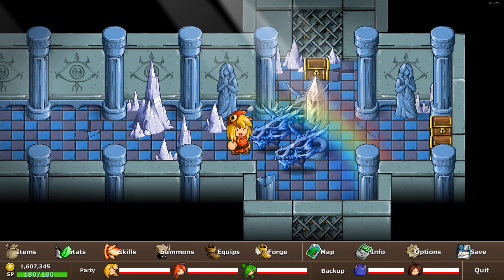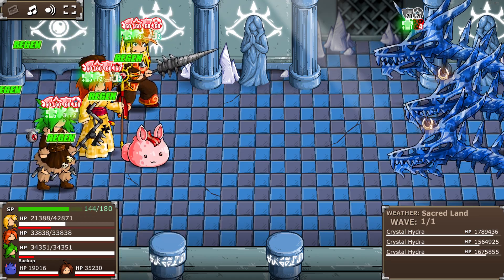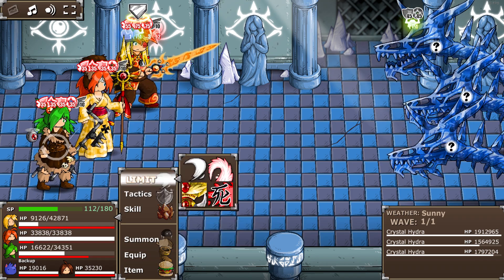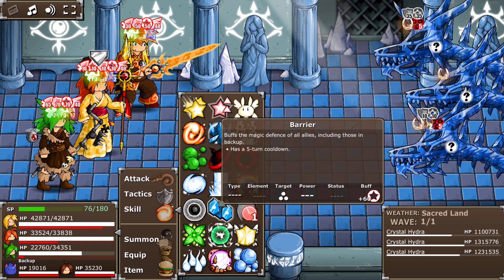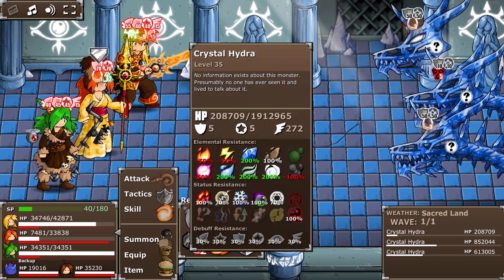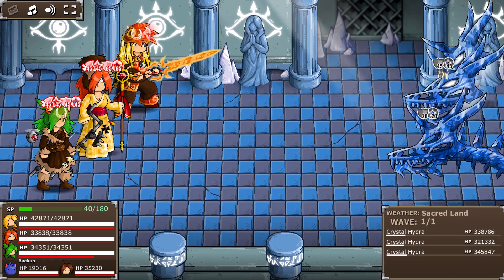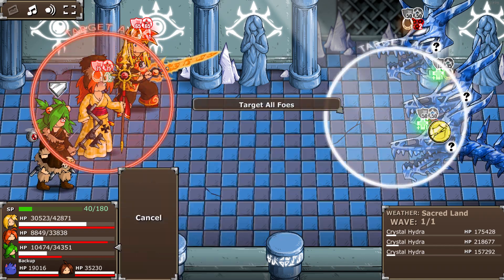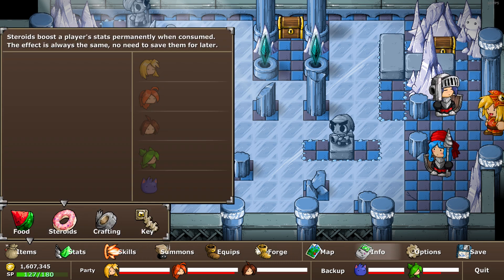Epic Battle Fantasy 5 Playthrough Episode 83 (Epic Mode) - BOSS CRYSTAL HYDRA (Blind)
Hello everyone and welcome back to Epic Battle Fantasy 5. Today we take on the final dungeon boss called Crystal Hydra and I can safely say its the scariest of all the hydras so far as the surprise holy attacks it throws at you while near death really caught me off guard. I'm super lucky to beat this 1st try honestly.